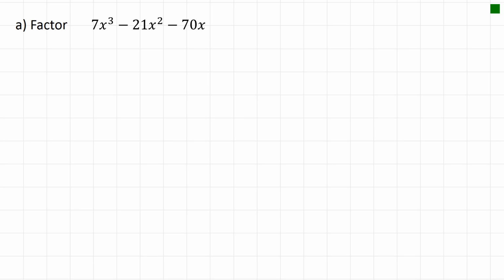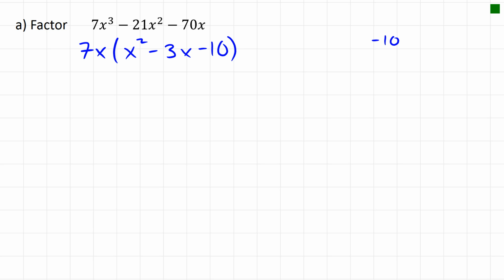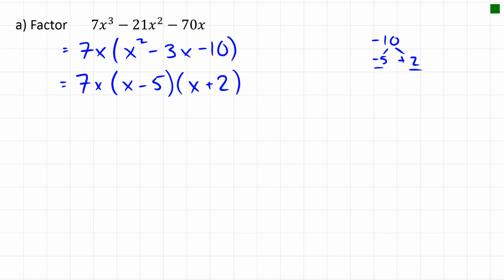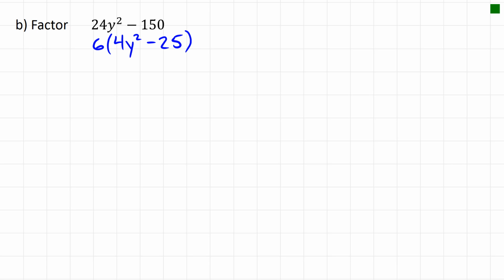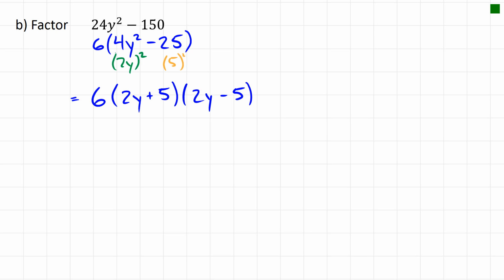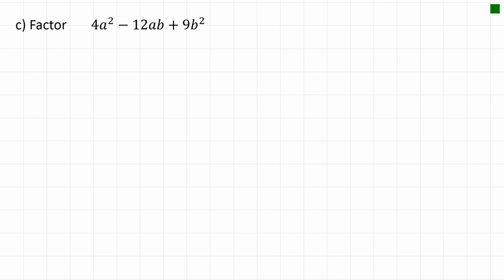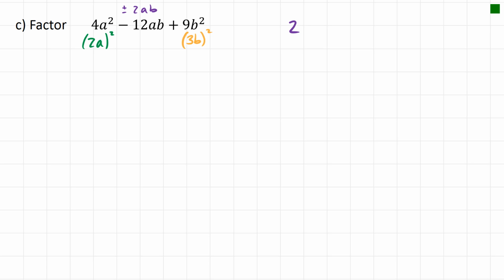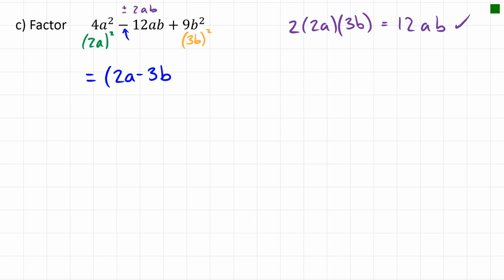Factoring Examples 1